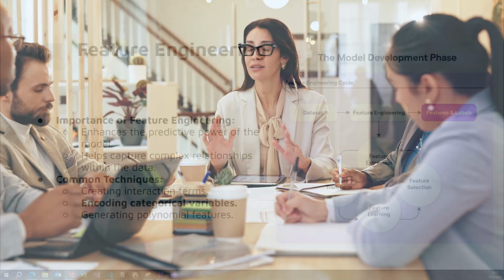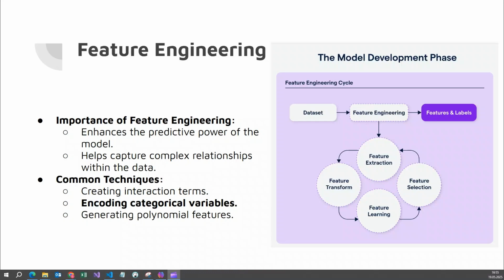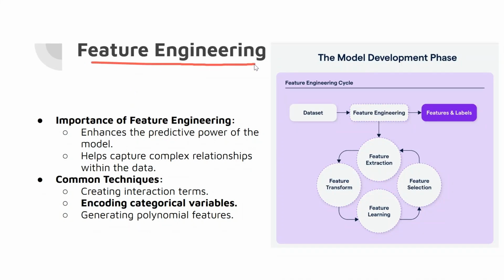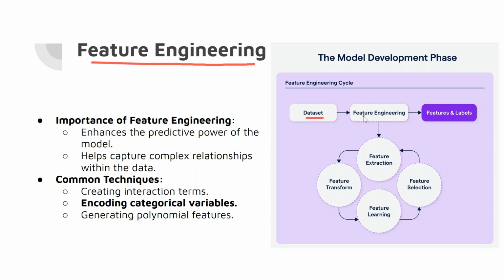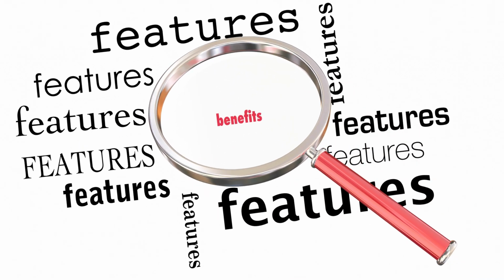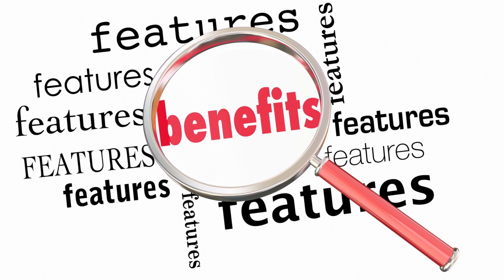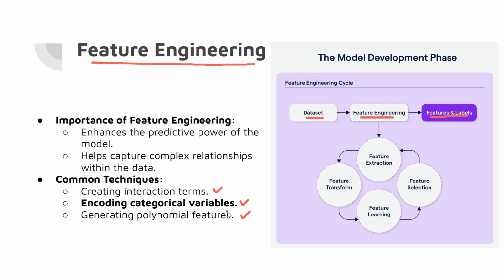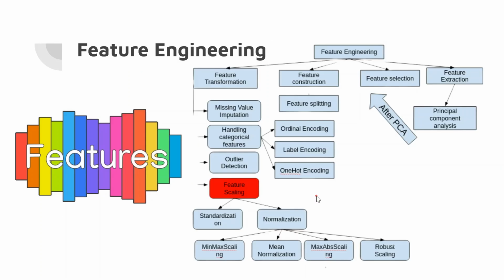13. Feature Engineering for Beginners: Boost Your Machine Learning Models!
Discover the art and science of feature engineering in this beginner-friendly video! Feature engineering is a crucial step in the machine learning pipeline that can significantly enhance the performance of your models. We’ll explore what feature engineering is, why it’s important, and walk you through practical techniques and examples to help you create better features from your data. Whether you’re just starting out in machine learning or looking to refine your skills, this guide is perfect for you.